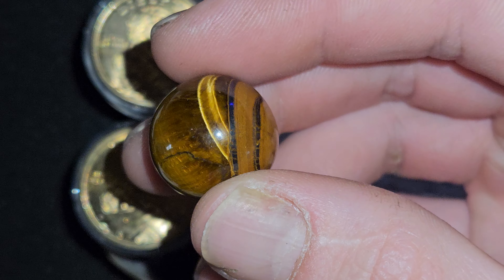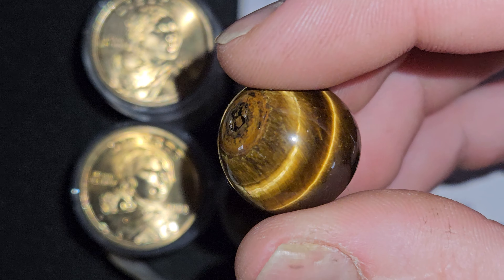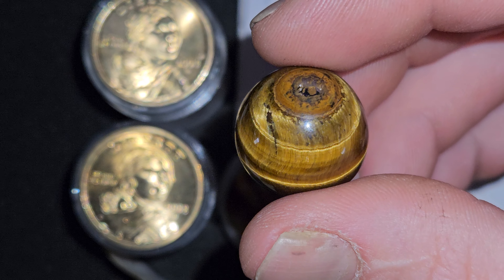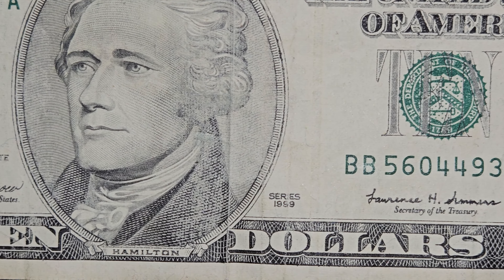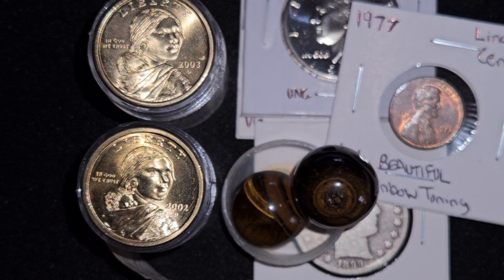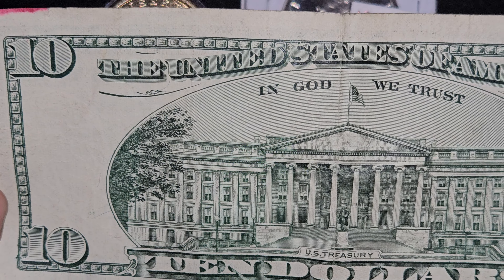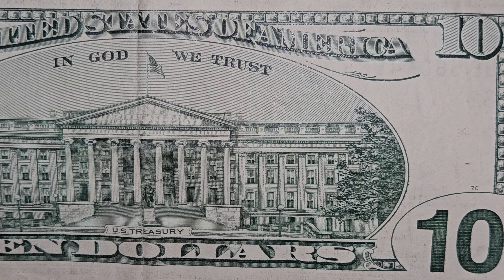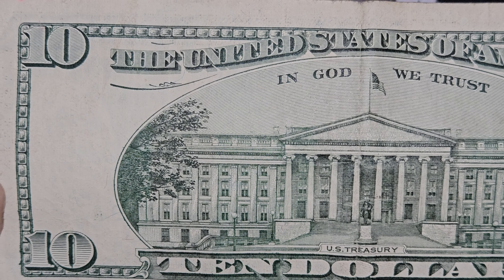HAPPY FRIDAY EVERYONE!!🫠